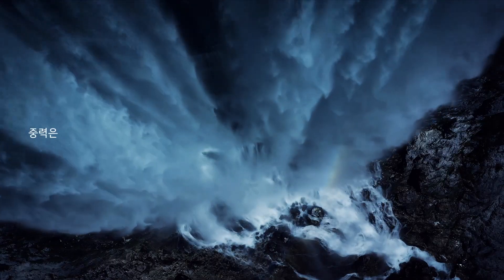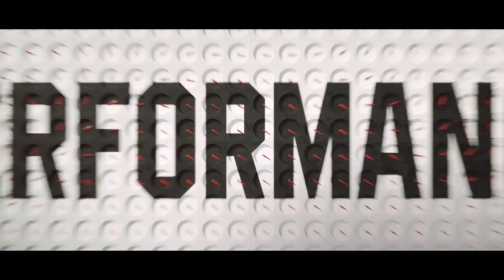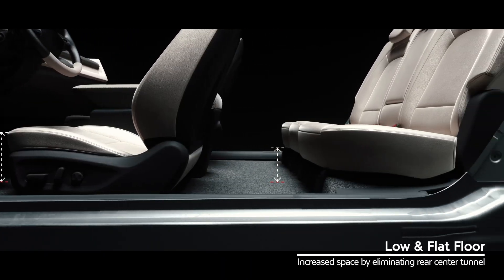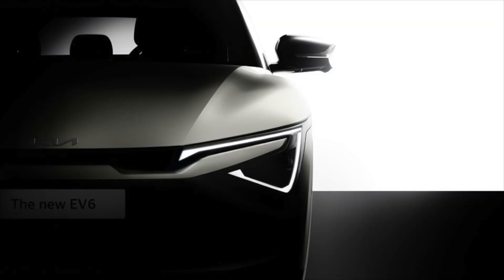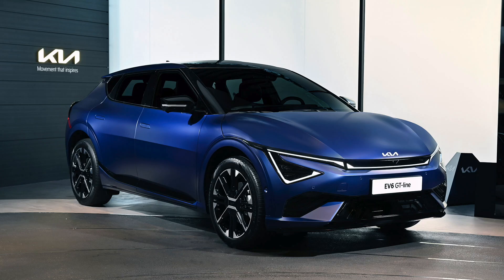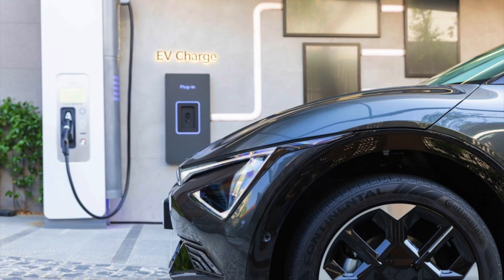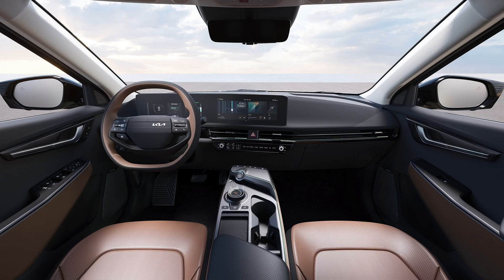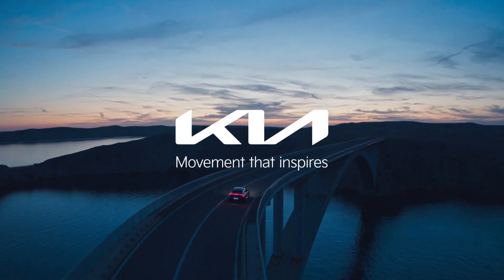The New 2025 Kia EV6 GT-line - charge from 10% to 80% in less than 18 minutes.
‘The New EV6’, an improved model of Kia’s first dedicated electric vehicle EV6, has been unveiled. E-GMP (Electric-Global Modular Platform) is Hyundai Motor Group's dedicated electric vehicle platform and has been applied to several electric vehicle models, including the Kia EV6. Increased driving range: Battery capacity increased from 77.4 kWh to 84 kWh, increasing the driving range on a single charge from 475 km to 494 km. With fast charging, you can charge from 10% to 80% in less than 18 minutes.
Interior improvements: New design elements were applied to the interior to add luxury. A panoramic curved display, new ambient lighting, a fingerprint authentication system, and more have been added.